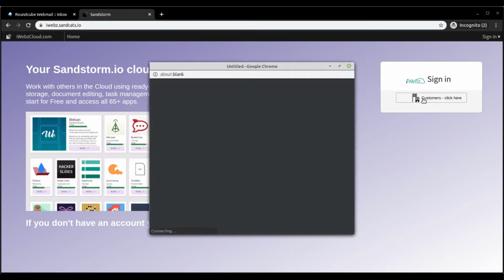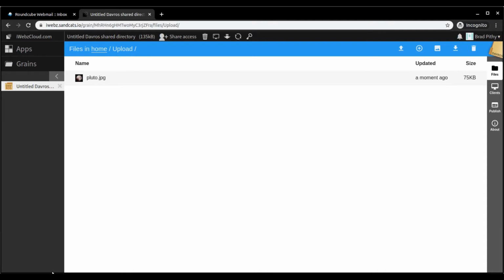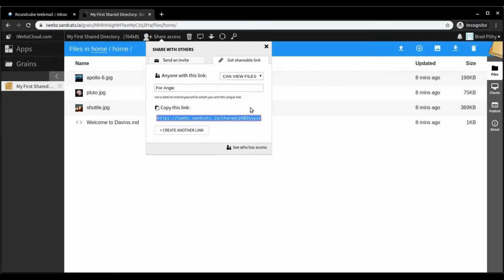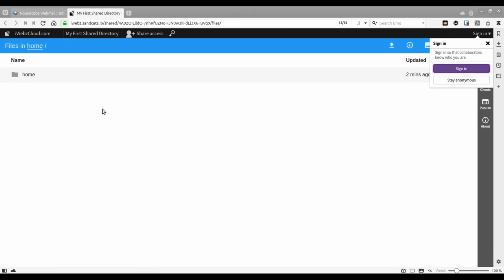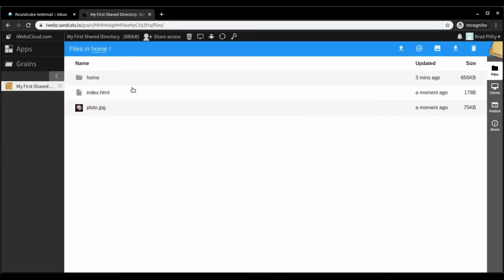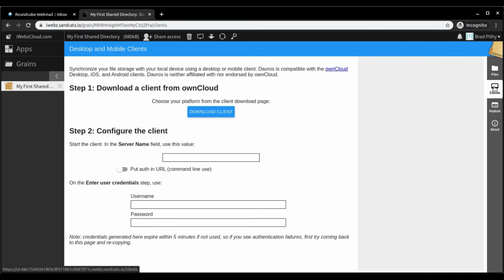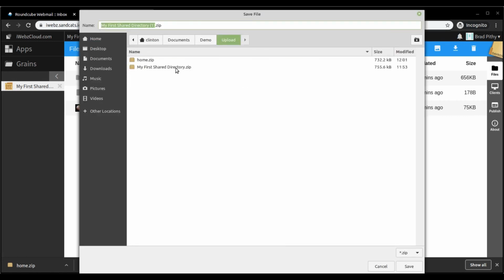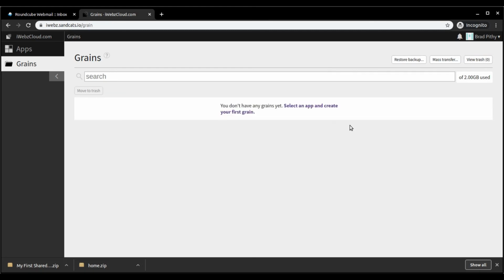Online file storage using Davros app in Sandstorm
This video tutorial demonstrates how to create and use Davros grains within Sandstorm system. It covers creating a Davros grain, adding and deleting files, sharing access, enabling web hosting (publishing), backup & restore of the grain, and trashing the grain when not needed.

CAUTION: Publishing your grain exposes the entire Davros grain to read-only access by everyone. This action does not affect any other Davros grains that you may have created.

ABOUT IWEBZ CLOUD
iWebz Cloud offer quick and easy cloud server setups on AWS Amazon EC2.

iWebz® is a registered trademark of iWebz Retail Pvt. Ltd. (OPC), which is a company registered in India.

ABOUT DAVROS
Davros is a project by Michael Nutt that lets you store all of your files in the cloud and sync them between your devices. Davros is built to run inside Sandstorm.

ABOUT SANDSTORM
Sandstorm is an open source project aiming to fundamentally change the way we use web apps, led by ex-Google-engineer Kenton Varda.